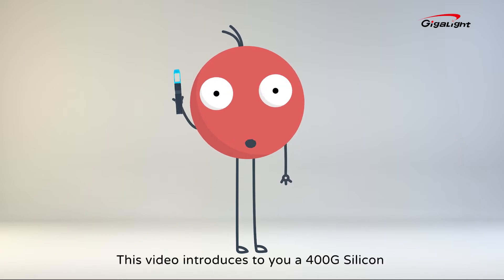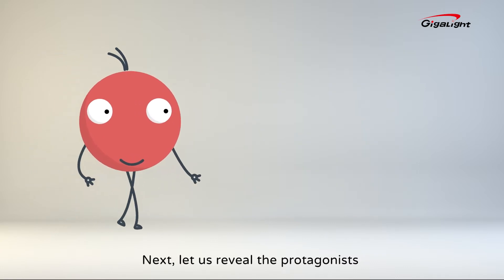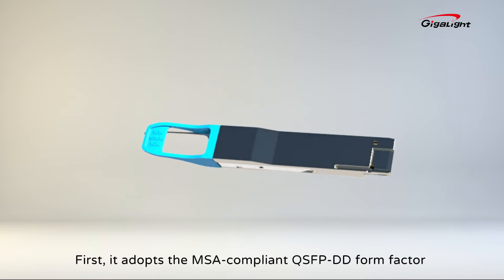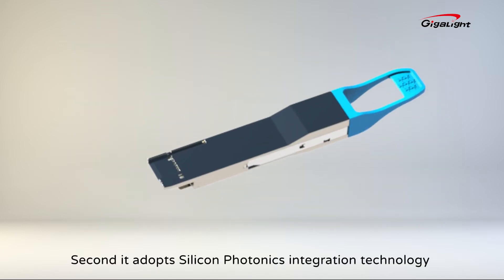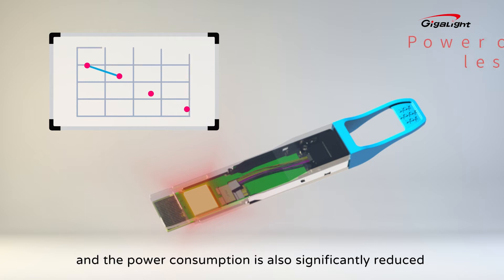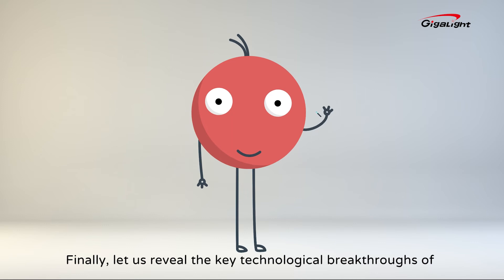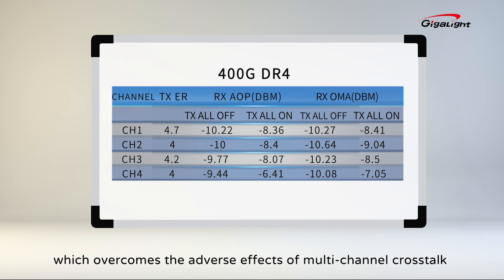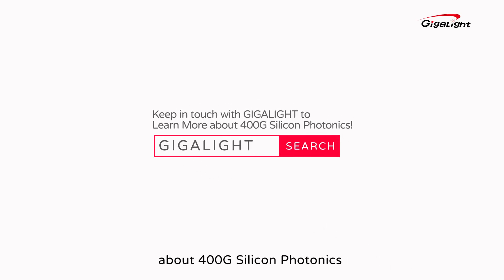Next Generation 400G Silicon Photonics Are Coming! What are The Benifits? | All You Need To Know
GIGALIGHT recently launched the 400G QSFP-DD DR4 transceiver. The 400G Silicon Photonics transceiver is coming, what are the benefits?

SiPh 400G QSFP-DD DR4+ 1310nm 2km
SiPh 400G QSFP-DD DR4 1310nm 500m

The 400G QSFP-DD DR4 Silicon Photonic adopts the 100G PAM4 technology, and includes 4 parallel channels. The total rate is up to 425Gbps, which is 4 times that of 100G transceivers.

By adopting the MSA-compliant QSFP-DD form factor, which is the smallest among the 400G form factors. The 1U switch can support 32 QSFP-DD ports, with a total capacity of up to 1.28Tbps!

The 400G QSFP-DD DR4 Silicon Photonic uses silicon Photonics integration technology with the internal integration of 7nm DSP, CW light source, MZ modulator, Silicon waveguide, photo-detector and other components, the integrated chip size is greatly reduced, and the power consumption is also significantly reduced.

The high-efficiency coupling of Silicon Photonics is realized by silicon lens technology, and the responsivity is as high as 0.8A/W at three temperatures, which overcomes the adverse effects of multi-channel crosstalk and perfectly realizes commercial production!